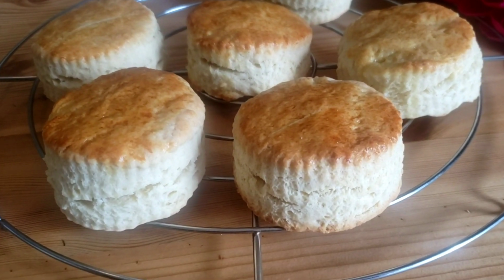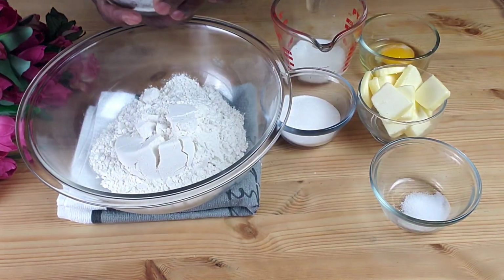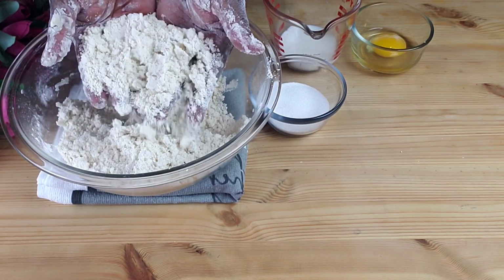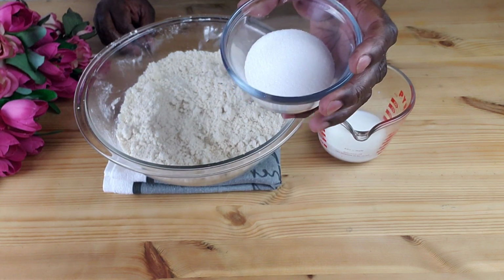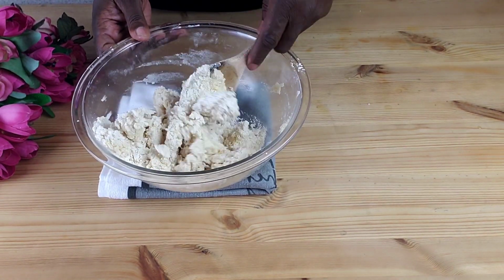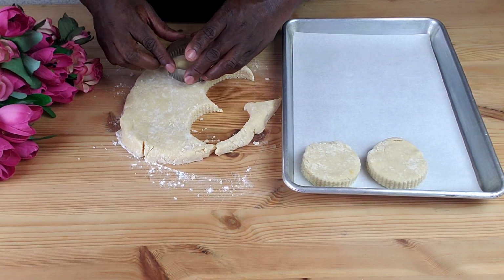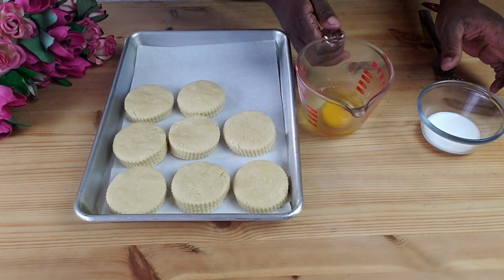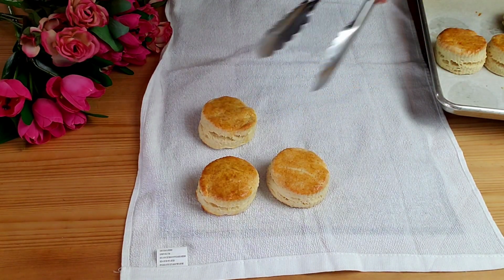HOW TO MAKE BASIC SCONES RECIPE | Easy Scones Recipe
Learn HOW TO MAKE BASIC SCONES. These are perfect scones that you cannot resist. They are easy to make and requires minimal ingredients. They are delicious, soft, fluffy, light, and tender.

👇👇👇👇 Ingredients:

💠 3 Tbsps cold milk
💠 4 Tbsps sugar
💠 1 egg

👉👉👉👉  Visit Our eBay Store and Website To Find Exclusive 🔥 Deals and Products: